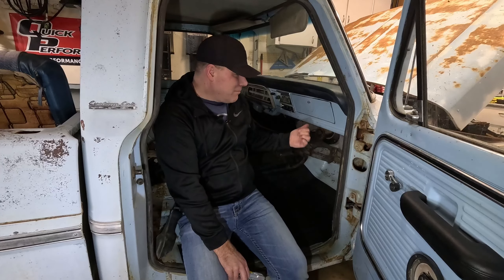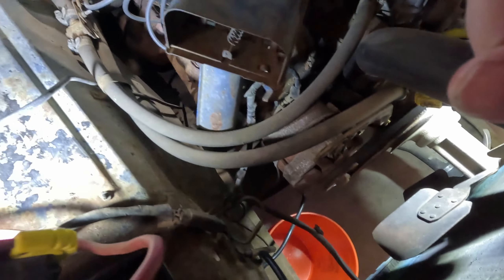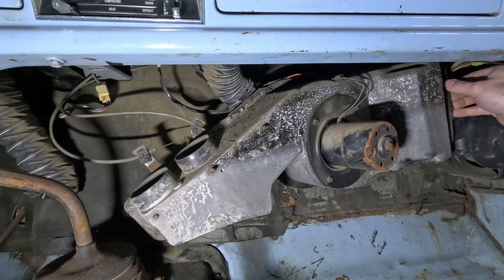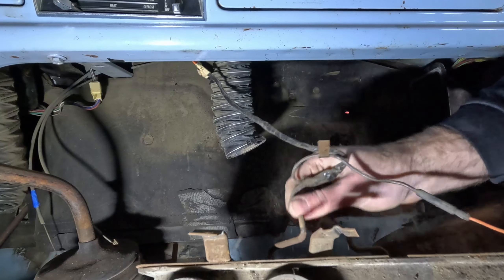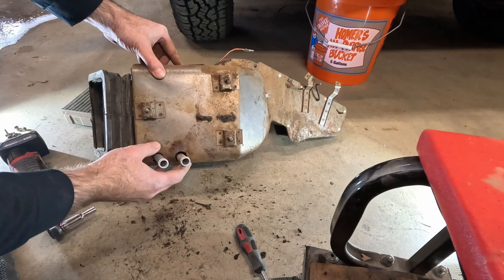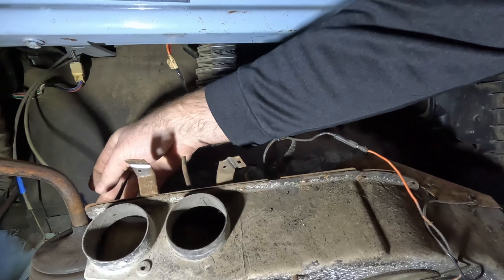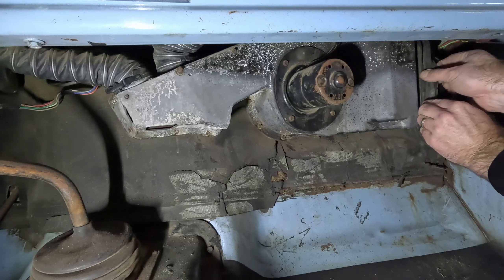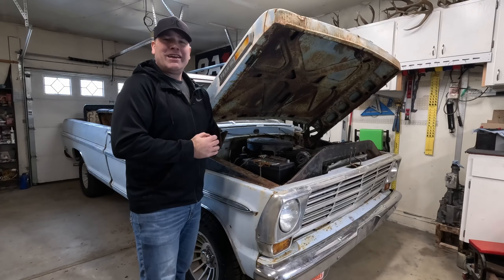F100 Heater Core Install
In this video I need to replace the leaky Heater Core with a new unit in my 1968 F100.

Gear I use:
GoPro Hero 12 Black
Media Mod for GoPro Hero 9 thru 12